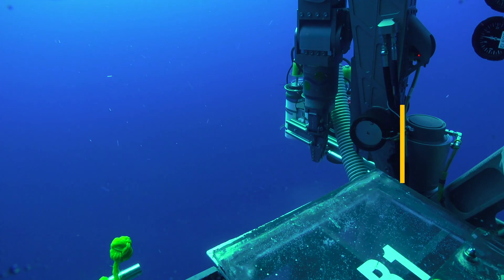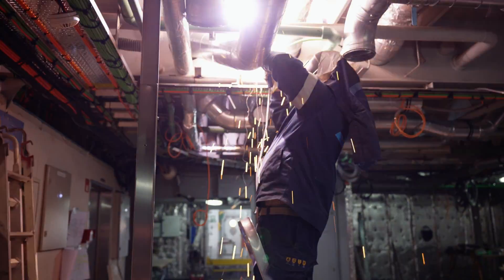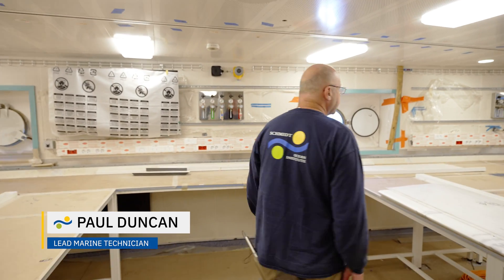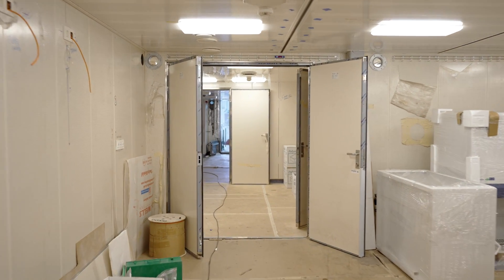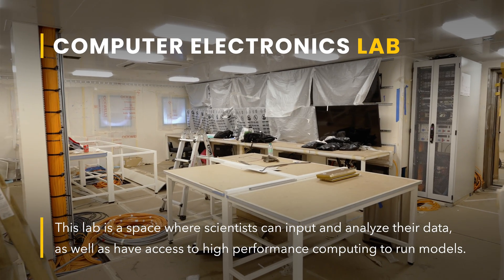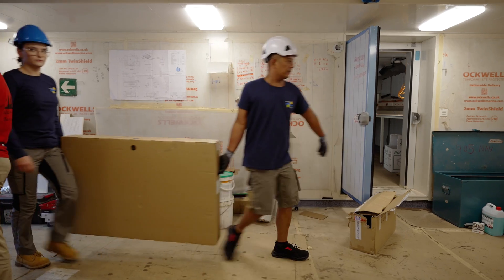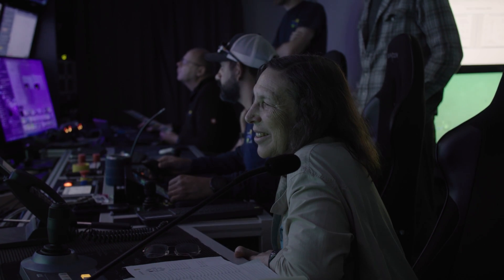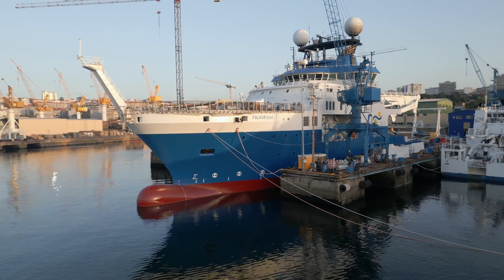The Labs in R/V Falkor (too) | Shipyard to Sea - Ep. 7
Science needs space to happen! R/V Falkor (too) has multiple specialized laboratories for research. Get a behind-the-scenes look by touring the multidisciplinary rooms being constructed for gathering data, experimentation, and observation on our new ship.

Chapters:
00:00 ROV Sampling
00:42 Laboratory Refit
01:14 Main Lab
02:03 Our other lab spaces
03:08 A new era for research on Falkor (too)